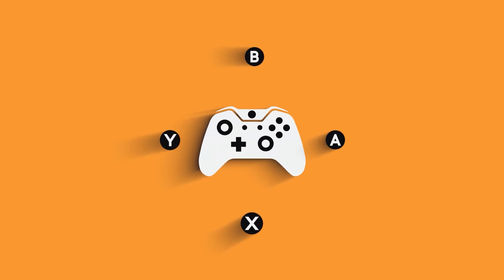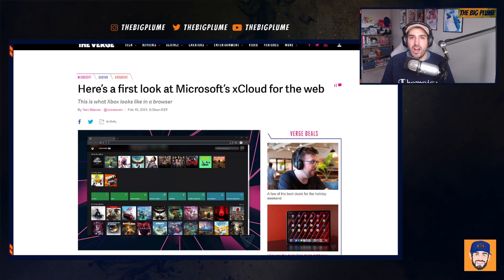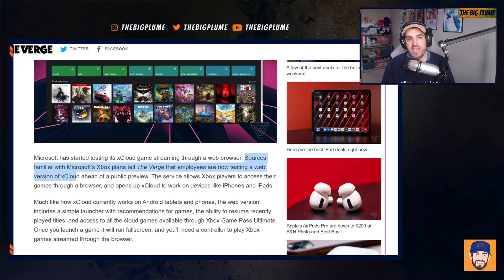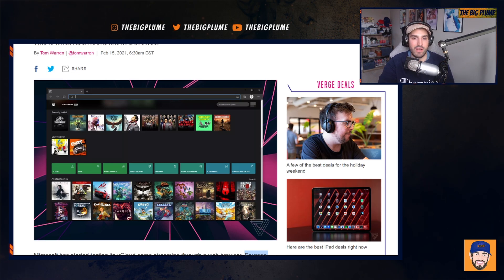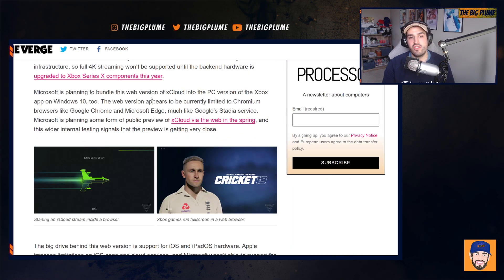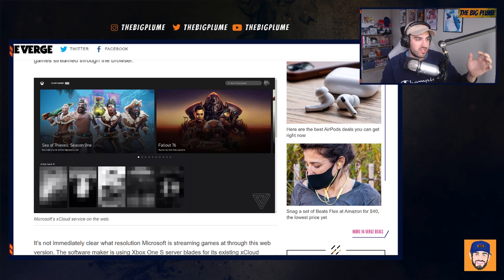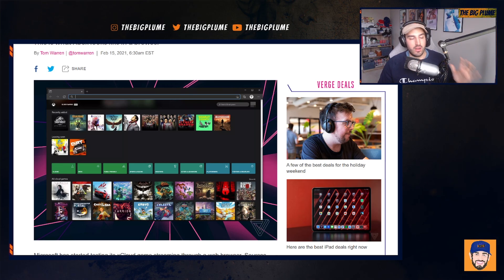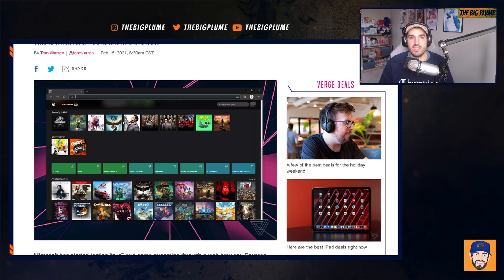XBOX SERIES X|S - xCLOUD Browser SUPPORT Testing (Great News For iOS Access)